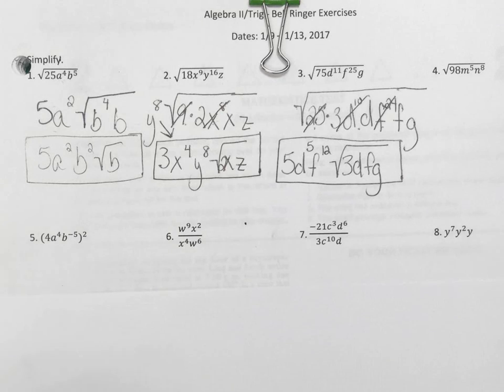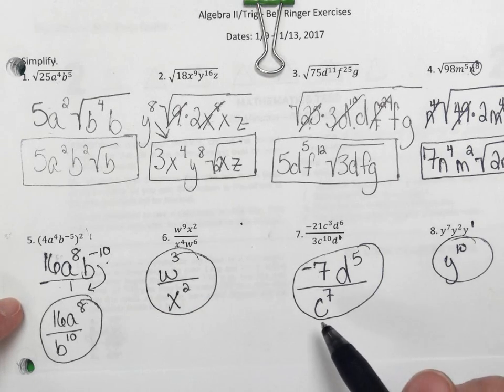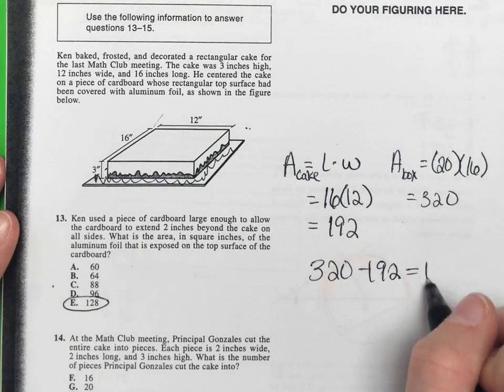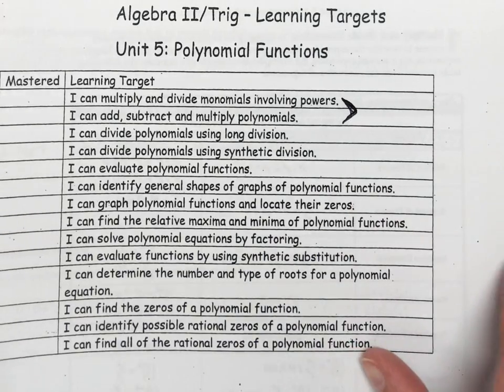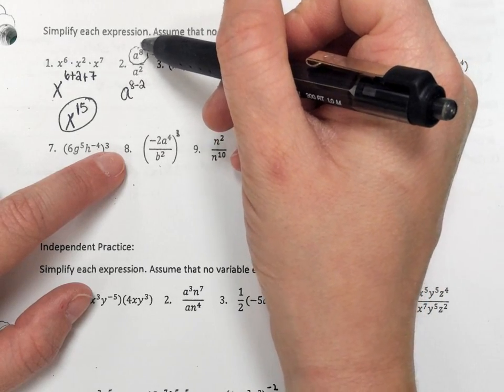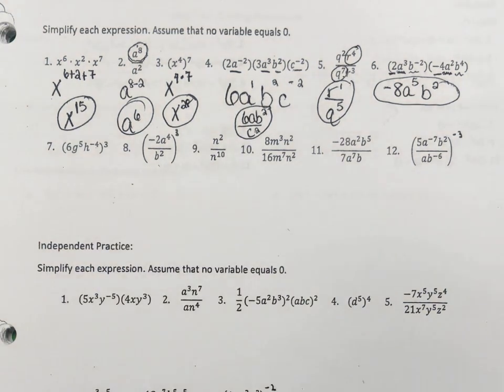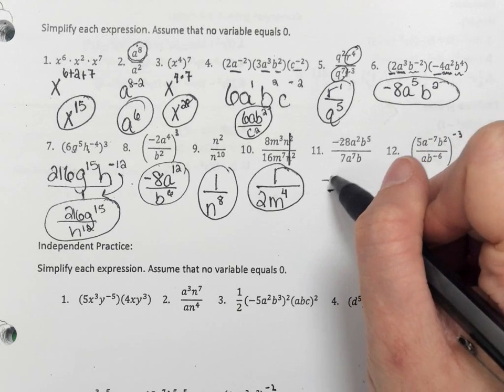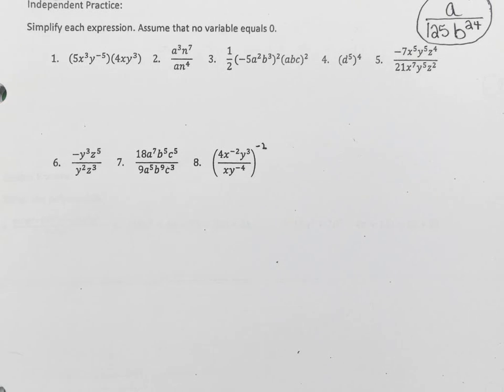1/18 Algebra II with Trig Lesson